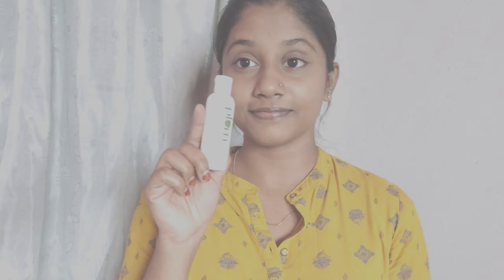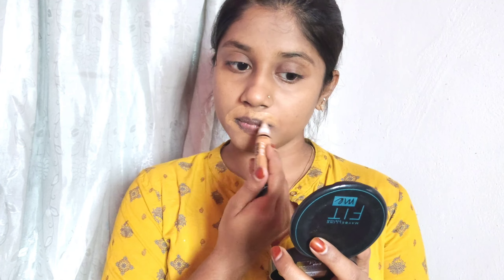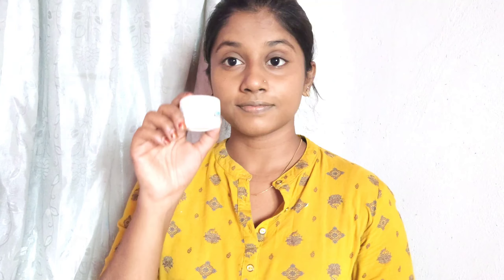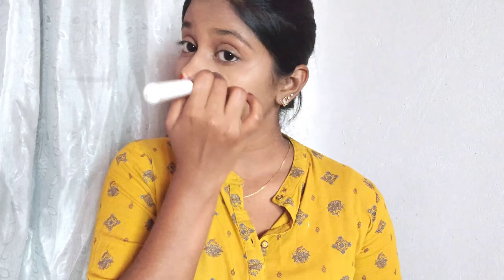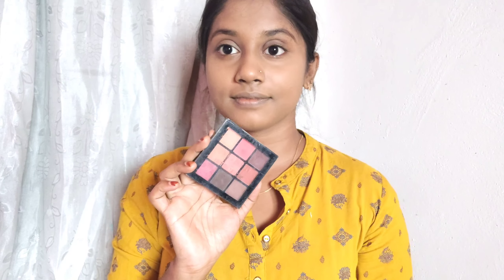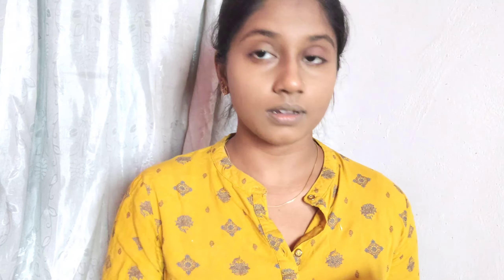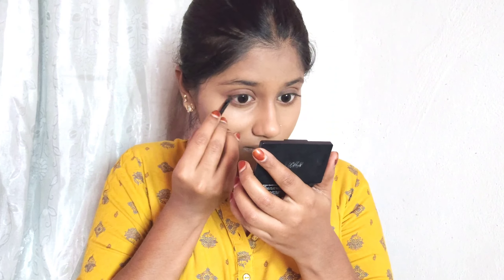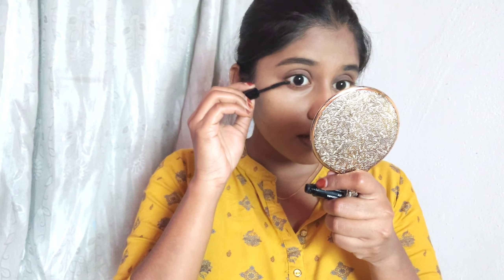தமிழில் | Quick+Minimal College/Office makeup tamil | Affordable Clean dusky makeup for beginners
In this video i've created a simple and easy makeup tutorial in Tamil.This makeup is very lightweight and feels like your second skin.I have also shared some tips and tricks on how to match foundation to your skintone.Wanna see how to do it?Keep on watching.

× Produts used ×

•Prepping•

Lip Moisturizer:NIVEA Lip Balm, Fruity Strawberry Shine, 4.8g

Face moisturizer: POND'S Super Light Gel Face Moisturiser, 147 g

•Face makeup•

Concealing:L.A GIRL HD Pro Conceal (Concealer), Fawn, 8g

Foundation:Kryolan Derma Color Camouflage Cream-DFD

Setting powder:PAC Translucent Powder - 04 (30 gm)

•Eye makeup•

Eyebrow palette:Nykaa Wow My Brow Eyebrow Palette - Chamber Of Secrets

Eyeshadow palette:Swiss Beauty Mini 9 Pigmented colors Eyeshadow Palette| Long wearing and Easily Blendable Eye makeup Palette | Matte, Shimmers and Metallics | Multicolor - 06

Mascara:SUGAR Cosmetics - Uptown Curl - Lengthening Mascara - 01 Black Beauty (Black Mascara)

•Lips•

Lipstick:Maybelline New York Liquid Matte Lipstick, Long Lasting, 16hr Wear, Superstay Matte Ink, Artist, 5g -Amazonian
Lakmé Forever Matte Liquid Lip Colour, Nude Myth, 5.6 ml

Note:The products used in the video are all my favourites.You can also switch to your favourite products.

Love,
Bride's Corner Artistry✨